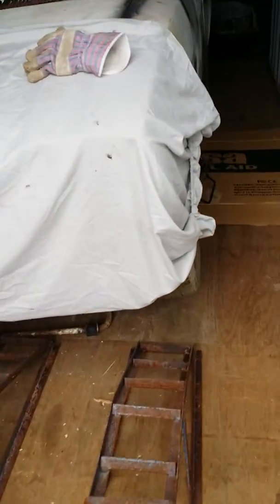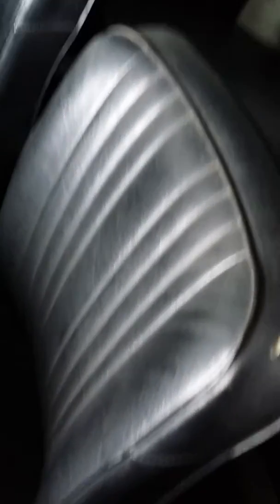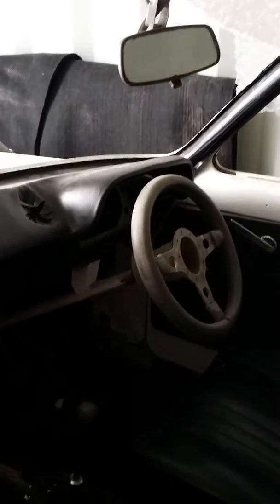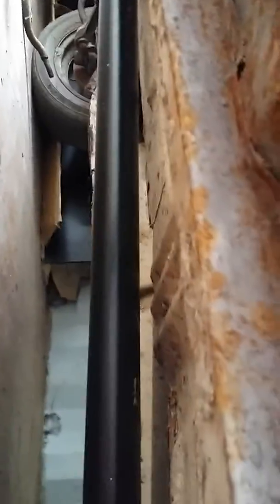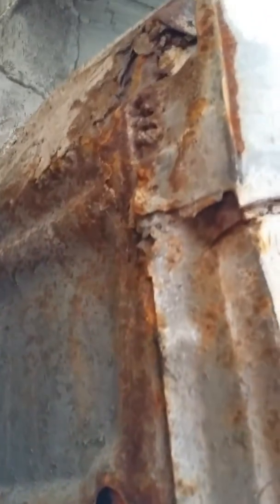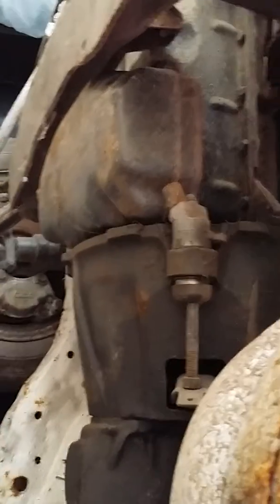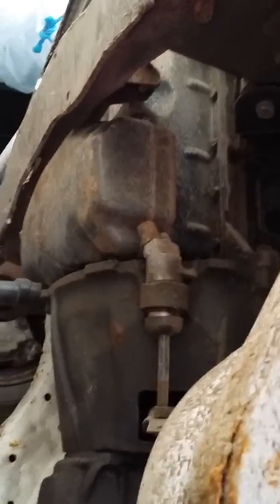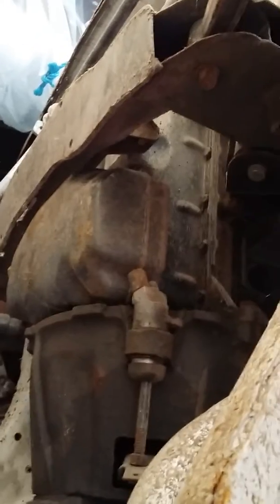Mk1 Escort project Ep1, quick look underneath at the gearbox and engine.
Quick look around and nosey at the underside, more to follow when I buy a decent camera.